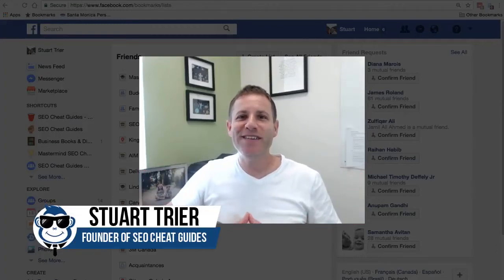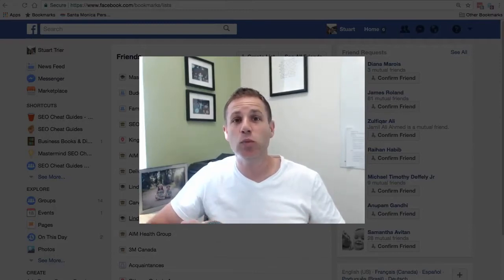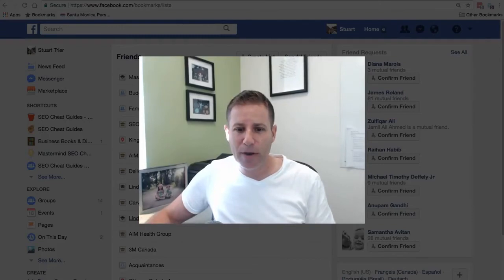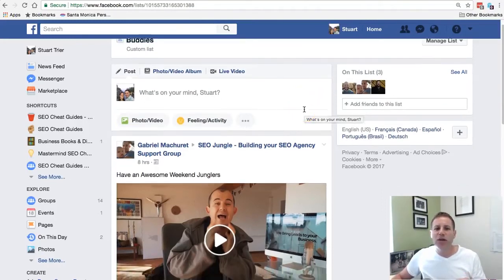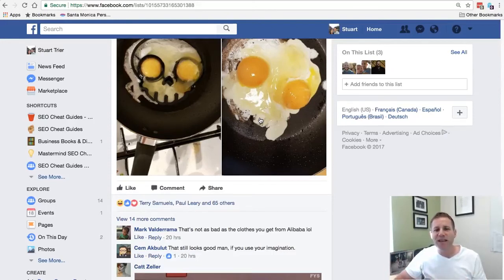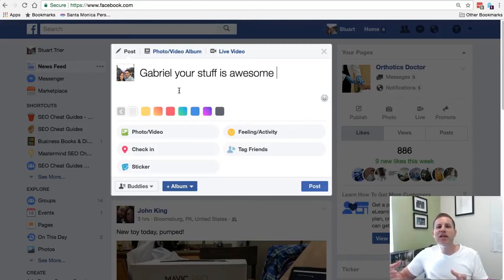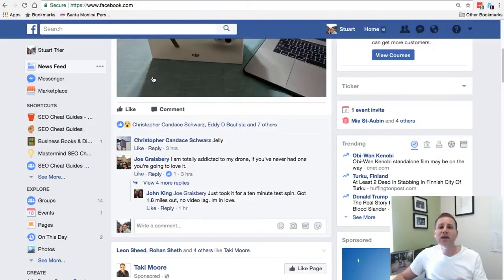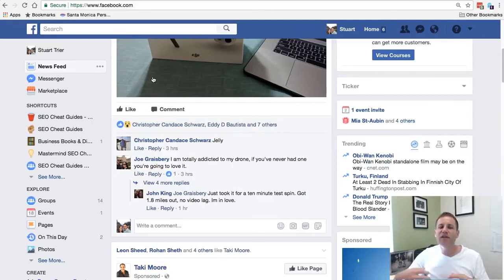Facebook Productivity Hack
I bring you one more Facebook hack!

With this quick hack, you can manage all your business and personal lists easily so you can always see and post to specific people as you may need!

In this video I'll walk you through a quick process for setting this up and how you can take advantage of it!

Here at SEO Cheat Guides we have a passion for making things simple. We don't want you to spend your time performing repetitive tasks, endlessly researching untested techniques or generally working too hard.
Instead, we want to cut through all the mundane day-to-day tasks and have you bring your SEO business to the next level. All the while you'll be doing less work than you ever thought possible.
Our mission is to show everyone how simple it is to make their SEO business more successful, more profitable and more fun!
It's time to get your business working for you!

Are you ready to take your SEO business to the next level?

You can also join our SEO Cheat Guides Facebook Group for TONS of additional resources and engage with our ever-growing and great community!